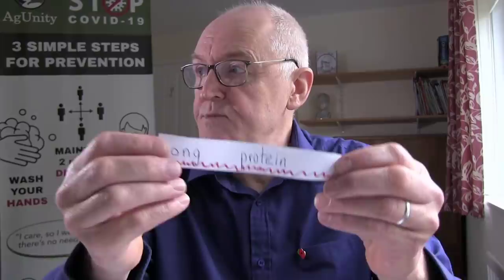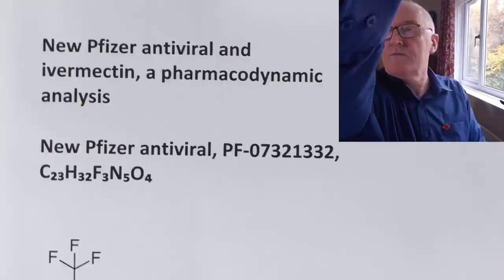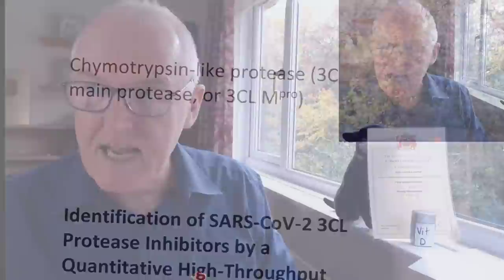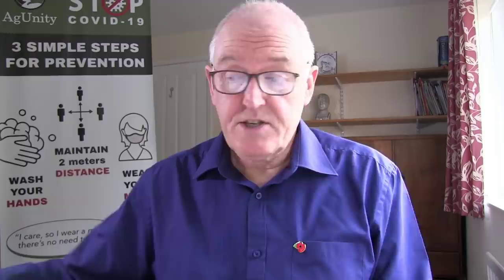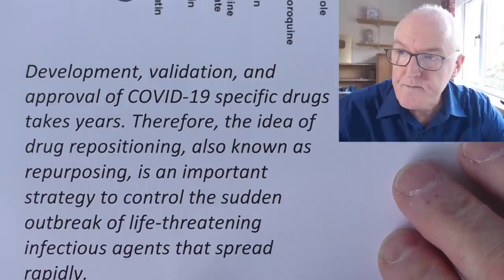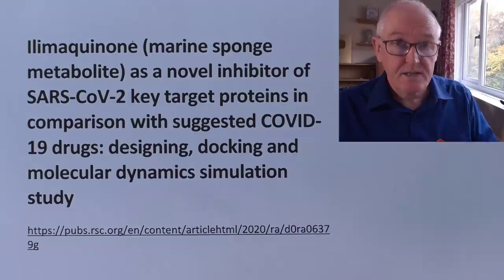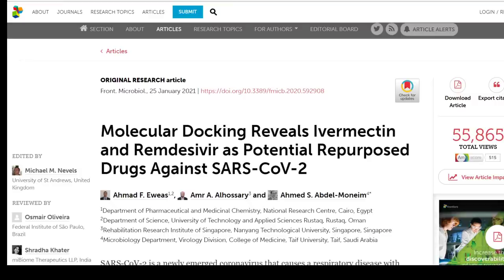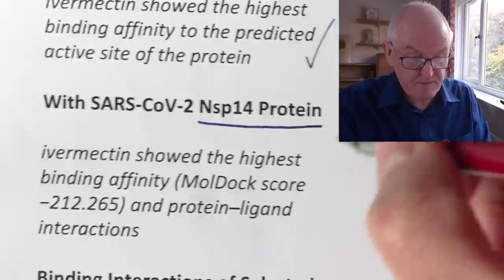New Pfizer drug and ivermectin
New Pfizer antiviral and ivermectin, a pharmacodynamic analysis

New Pfizer antiviral, PF-07321332, C₂₃H₃₂F₃N₅O₄

PF-07321332 is designed to block the activity of the SARS-CoV-2-3CL protease,

So, what is a protease?

So what is a protease inhibitor?

And, what is 3CL?

Chymotrypsin-like protease (3CL main protease, or 3CL Mpro)

Identification of SARS-CoV‑2 3CL Protease Inhibitors by a Quantitative High-Throughput Screening (3rd September 2020)

The activity of the anti-SARS-CoV-2 viral infection was confirmed in 7 of 23 compounds

Microscopic interactions between ivermectin and key human and viral proteins involved in SARS-CoV-2 infection

the strength and persistency of the interaction between IVE and the binding site of 3CLpro indicate that a partial inhibition of the catalytic activity could have place as the drug interacts with the main subdomains that define the enzyme binding pocket:

Identification of 3-chymotrypsin like protease (3CLPro) inhibitors as potential anti-SARS-CoV-2 agents

as shown in Fig. 4, out of 13 OTDs only ivermectin completely blocked ( more than 80%) the 3CLpro activity at 50 µM concentration.

Development, validation, and approval of COVID-19 specific drugs takes years. Therefore, the idea of drug repositioning, also known as repurposing, is an important strategy to control the sudden outbreak of life-threatening infectious agents that spread rapidly.

Ilimaquinone (marine sponge metabolite) as a novel inhibitor of SARS-CoV-2 key target proteins in comparison with suggested COVID-19 drugs: designing, docking and molecular dynamics simulation study

From the docking analysis, ivermectin showed the highest docking score with an average energy of −8.5 kcal mol−1 among all the compounds. Remdesivir showed the lowest binding energy and highest docking score of −9.9 kcal mol−1

Ritonavir, C37H48N6O5S2

Ivermectin, C48H74O14

Exploring the binding efficacy of ivermectin against the key proteins of SARS-CoV-2 pathogenesis: an in silico approach

We have documented an intense binding of both ivermectin B1a and B1b isomer to the main protease with subsequent energy (ETot-) values of -384.56 and -408.6.

Risk of virus developing resistance to PF-07321332

Molecular Docking Reveals Ivermectin and Remdesivir as Potential Repurposed Drugs Against SARS-CoV-2

With SARS-CoV-2 S Spike protein

Ivermectin showed high binding affinity to the viral S protein as well as the human cell surface receptors ACE-2 and TMPRSS2.

In agreement to our findings, ivermectin was found to be docked between the viral spike and the ACE2 receptor

Binding Interactions of Selected Drugs With Human TMPRSS2 Protein (ACE2 protein)

The docking results revealed that ivermectin showed the highest binding affinity to the active site of the protein (MolDock score −174.971) and protein–ligand interactions

Binding Interactions of Selected Drugs With Human ACE-2 Protein

that ivermectin showed the highest binding affinity to the active site of the protein (MolDock score −159.754) and protein–ligand interactions

With SARS-CoV-2 S Glycoprotein

Ivermectin showed the highest binding affinity to the predicted active site of the protein

With SARS-CoV-2 Nsp14 Protein

ivermectin showed the highest binding affinity (MolDock score −212.265) and protein–ligand interactions

Binding Interactions of Selected Drugs With SARS-CoV-2 PLpro

Ivermectin showed the highest binding affinity to the predicted active site of the protein (MolDock score −180.765) and protein–ligand interactions

A brief message to world leaders

Come on ya all